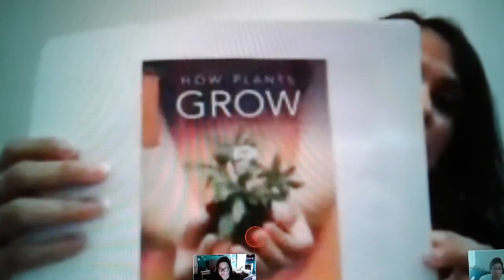Jackie lesson plan